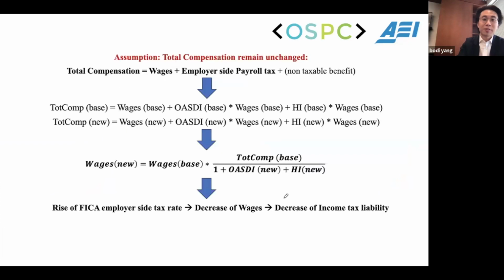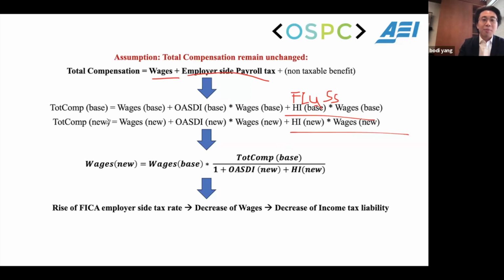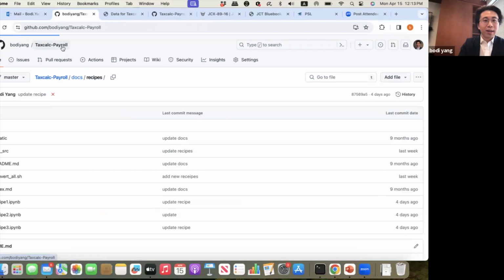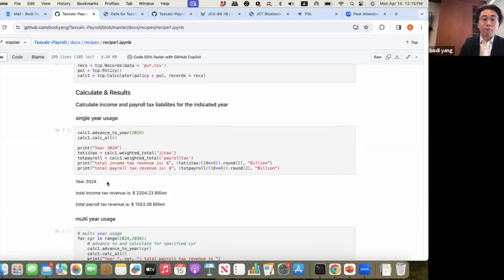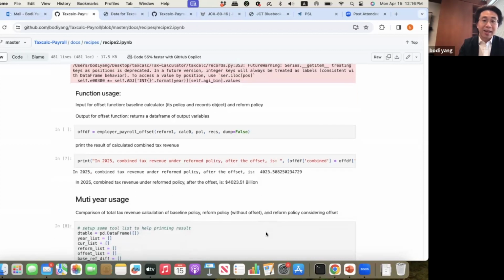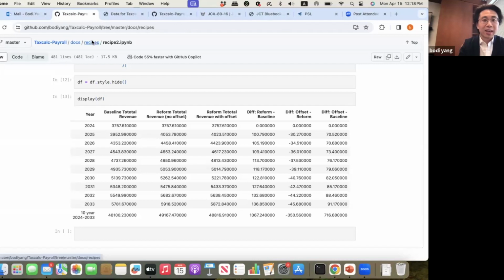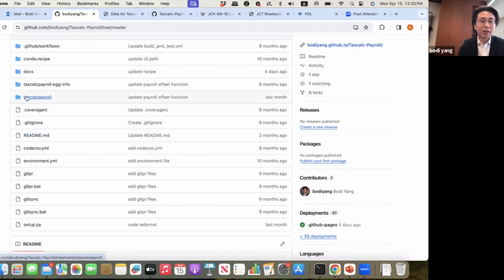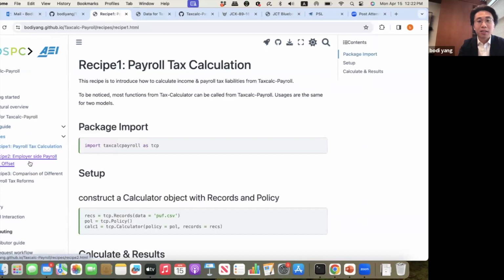Demo Day 53: OSPC's Payroll Tax Calculator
Bodi Yang (AEI) demonstrates the capabilities and usage of the Open Source Policy Center's (OSPC) Tax-Calculator-Payroll, which can be used to compute the payroll tax offset associated with changes in the employer contribution to payroll taxes.  This tool allows for more accurate revenue estimates when simulating payroll tax changes with the Tax-Calculator model.